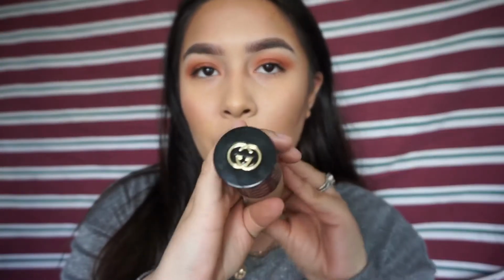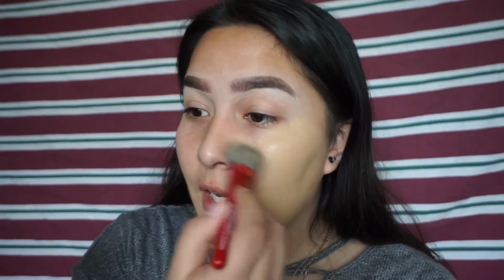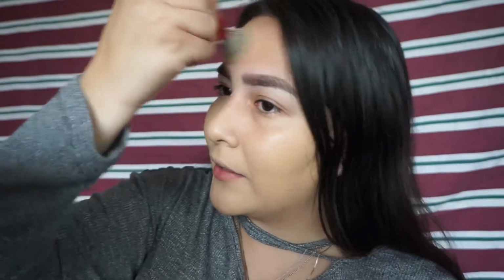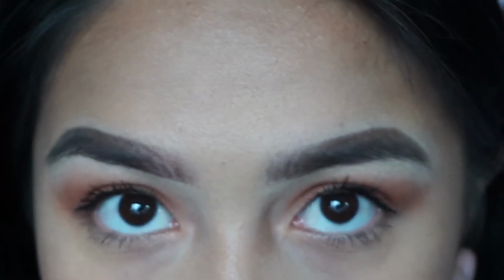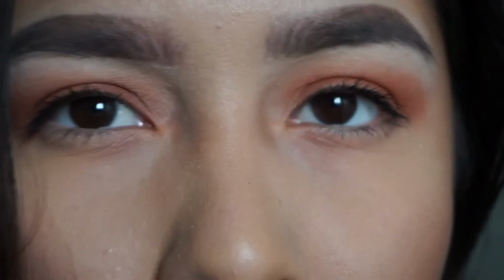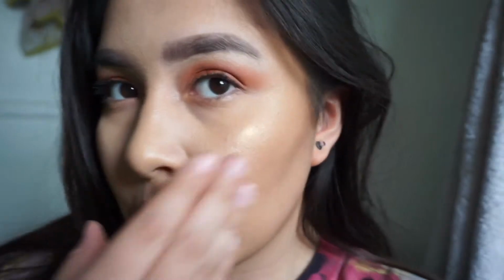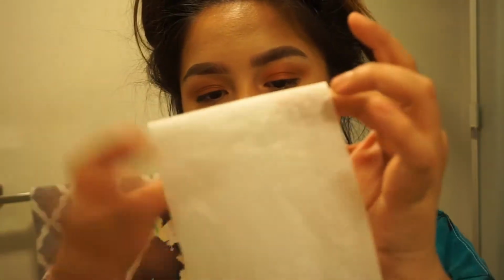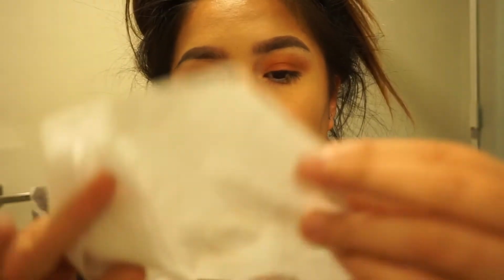JEFFREE STAR MADE ME BUY IT...Gucci Foundation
3:13 - Foundation Applied
8:58 - First check in
10:19 - Second check in
11:56 - Final check in
15:48 - Final Thoughts
FOUNDATION SHADE: 090 || *IT DID OXIDIZED*
Hey guys! I had a lot of fun filming this video, there are THREE different check in times, this is an in depth video for those who want to see how well this wears.
Obviously Jeffree didn’t make me buy it, but once I saw his video I was like omgosh I NEED! Thank you Jeffree for my coins/Rent money😝 JK! 💸💰💵

✨IG/fb : @saltypepperthang

                 🌪🌪MUSIC IS NOT OURS 🌪🌪

Instrumental: “Ride or Die” by Robin Wesley